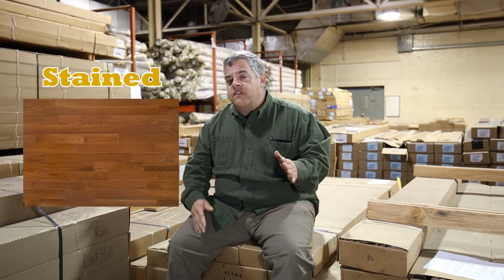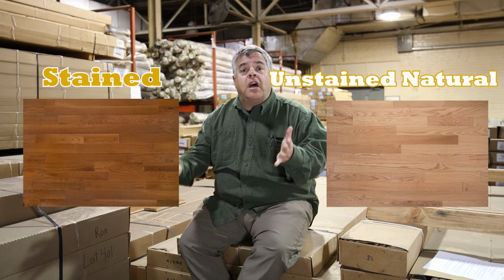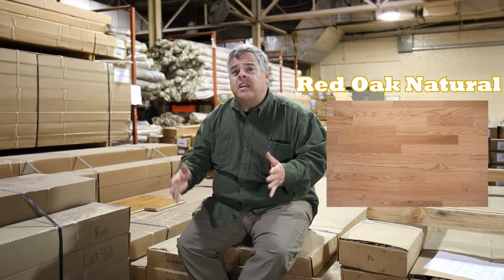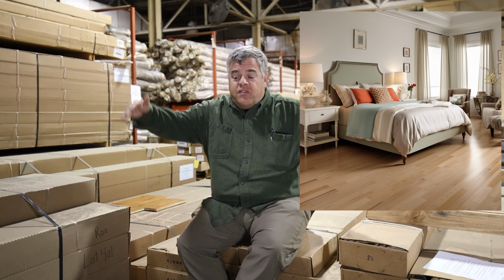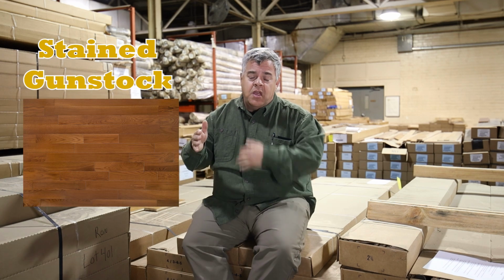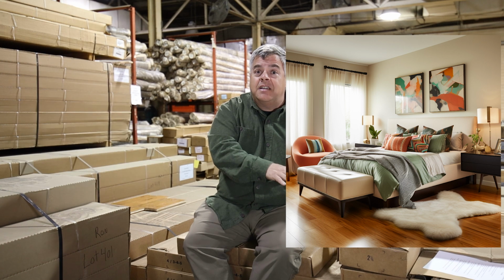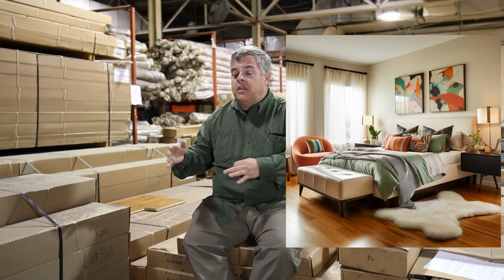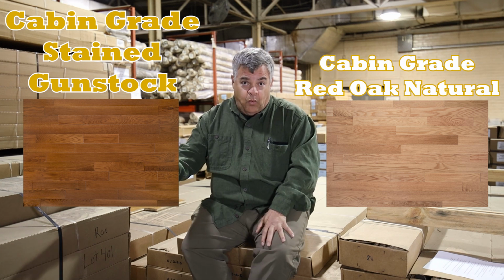Stained vs Unstained Hardwood Floors: What You Need to Know!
Welcome to our video on Stained vs Unstained Hardwood Flooring! If you're on the fence about choosing between stained and unstained hardwood floors for your home, this video is a must-watch. We cover everything you need to know about these two popular options.

🔨 Topics Covered:
Comparing Stained and Unstained Hardwood Floors:
Aesthetic Differences
Durability and Maintenance
Cost Comparison
Pros and Cons of Stained vs Unstained Hardwood
How to Choose the Right Option for Your Home

👷 Who Should Watch:

Homeowners considering hardwood flooring
Interior Design Enthusiasts
DIY Home Improvement Buffs
Professional Contractors and Builders
💡 In this video, we provide expert insights, practical tips, and visual examples to help you make an informed decision. We discuss the aesthetic appeal, the longevity, and the care required for both stained and unstained hardwood floors.